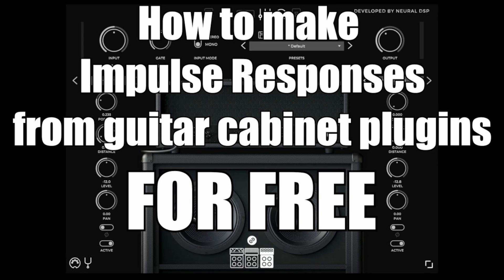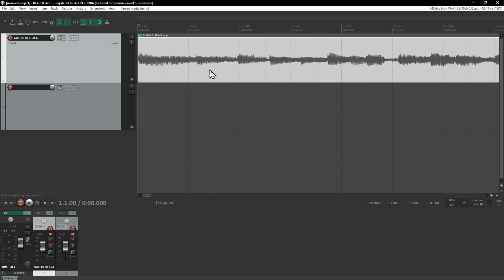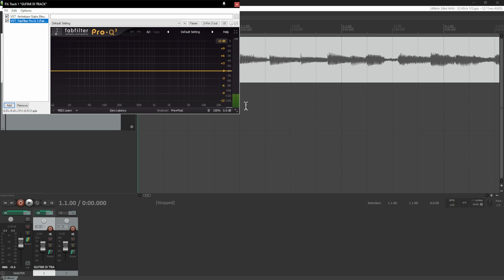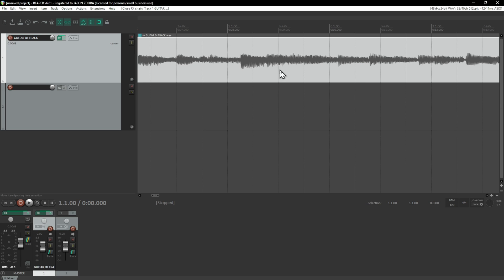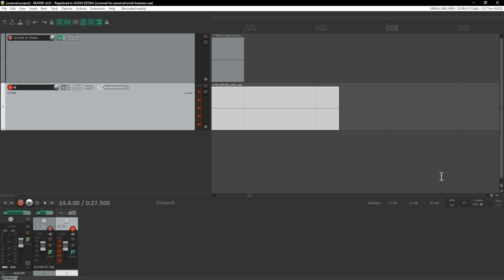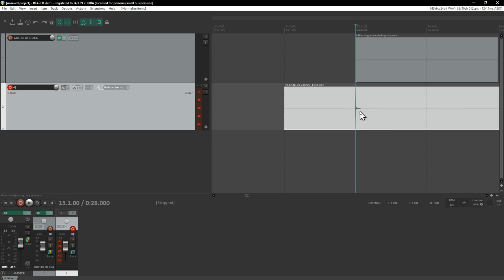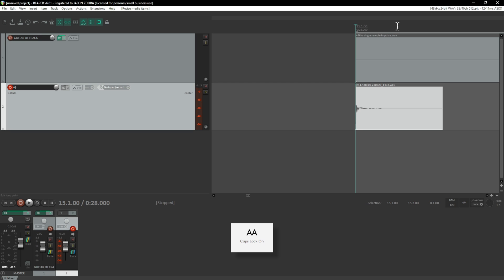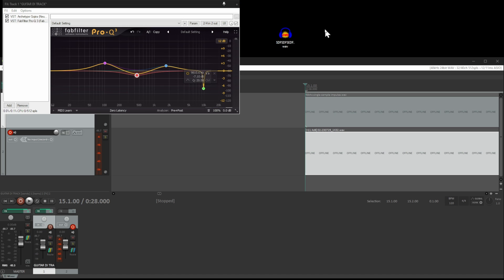How to make Impulse Responses from guitar cabinet plugins FOR FREE on REAPER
How to extract an IR from your guitar amp sim suite plugins using REAPER.

Reaper changed the settings for the fade-in. To disable fade-in go to:
Project - Item Fade Defaults
1- set default fade-in/fade-out to zero
2- uncheck "record media items - Fade-in/fade-out

And if youre feeling courageous and you use JS scripts in Reaper, this guy built a script that lets you do all of this in one click:

(re-upload with better quality audio)